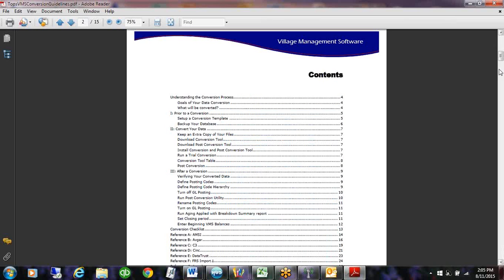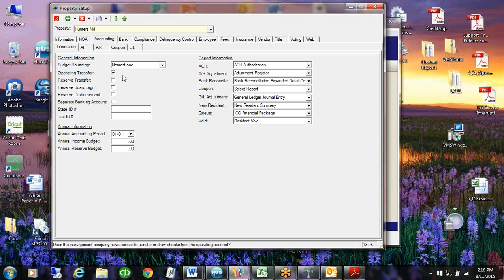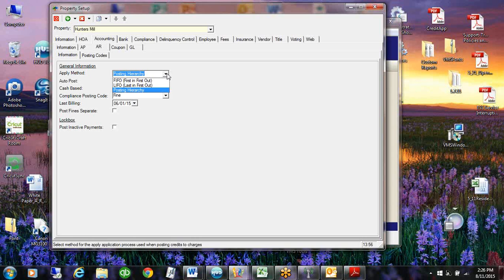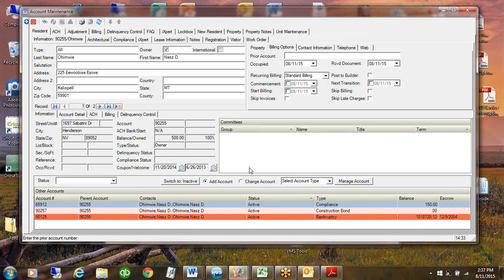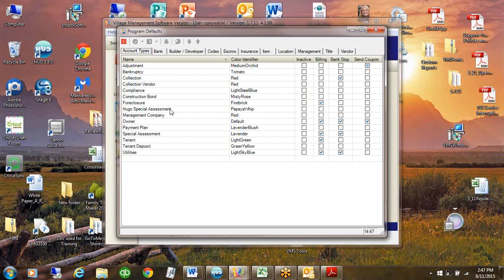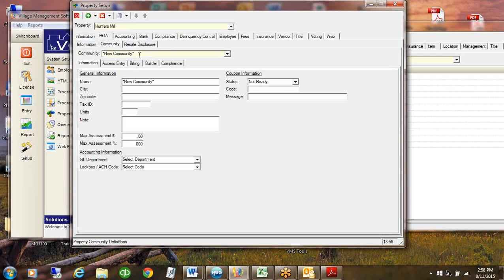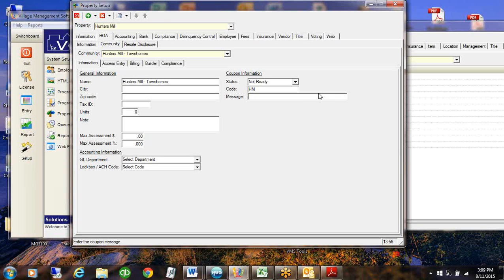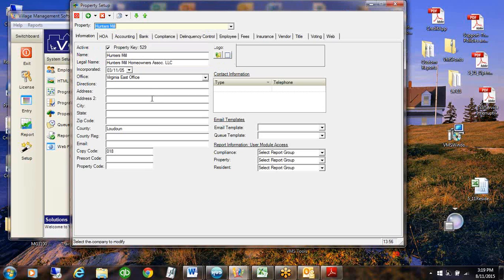Property Setup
VMS Class 2: Property Setup